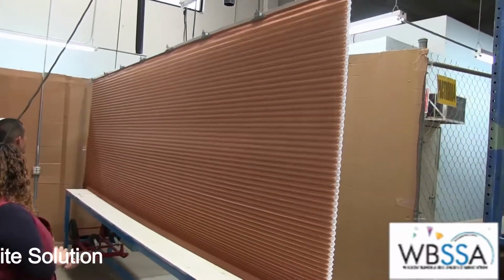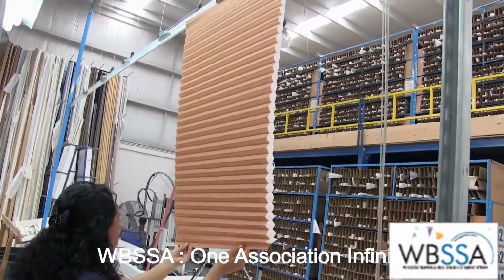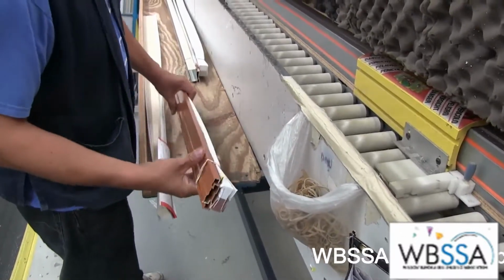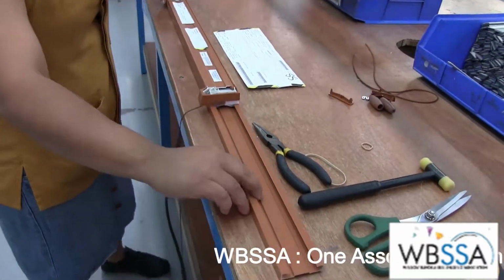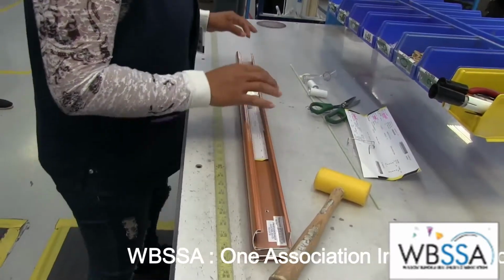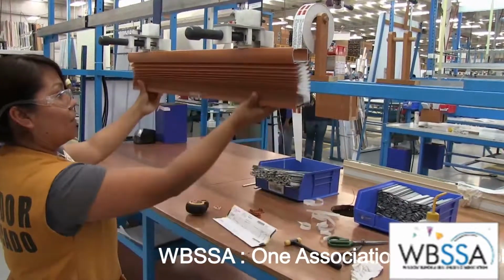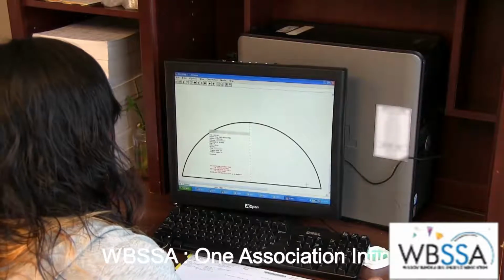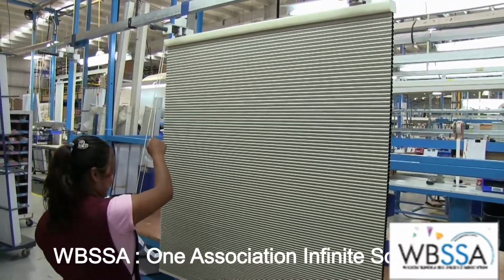How to honeycomb blinds made ? : WBSSA